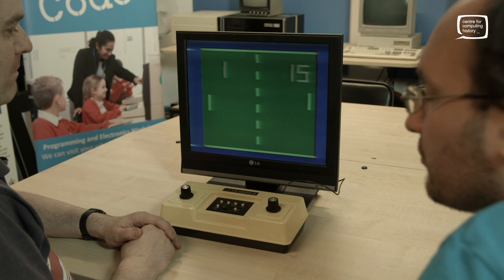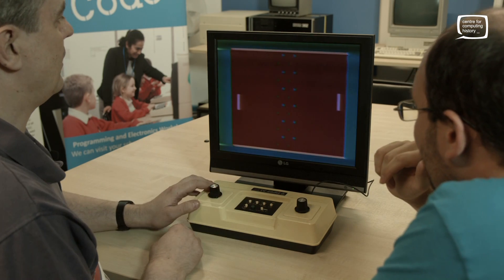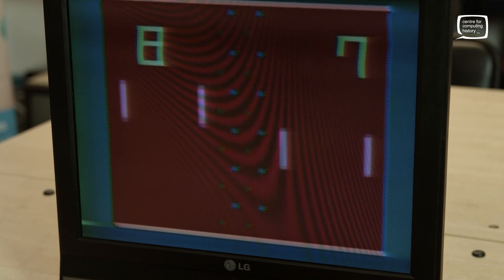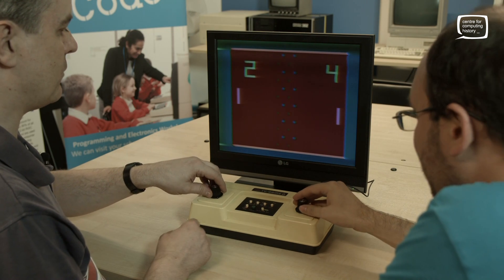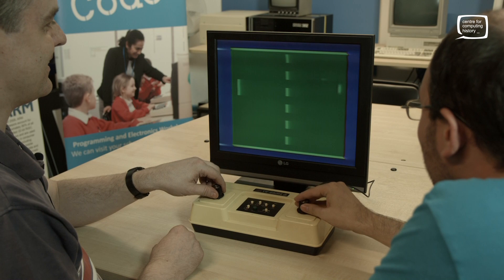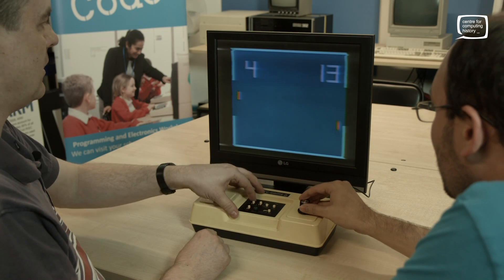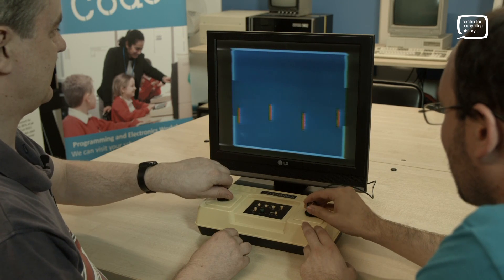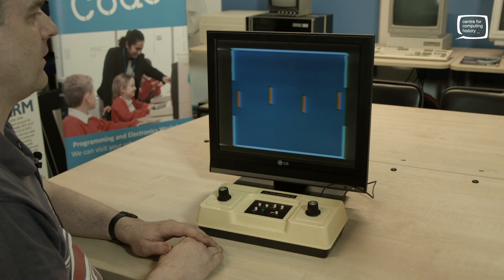Nintendo's FIRST Video Game Console - Nintendo Colour 6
Adrian and Phil show us the Nintendo Colour TV Game 6 - Nintendo's first video game console and the first colour video game console released in 1977. Part of the collection at the Centre for Computing History. Come and visit us!